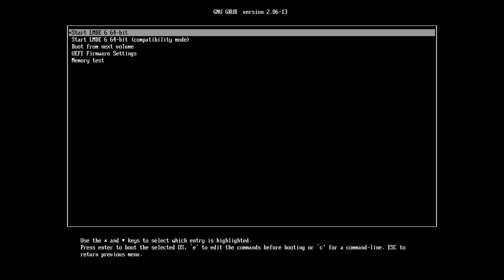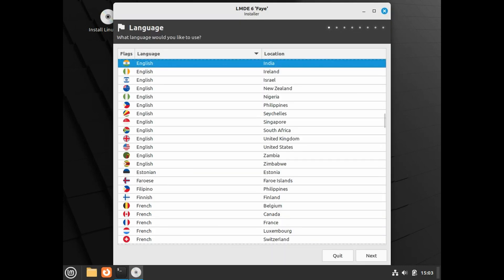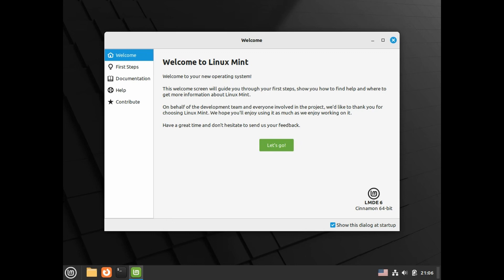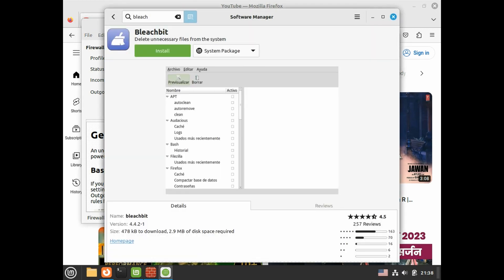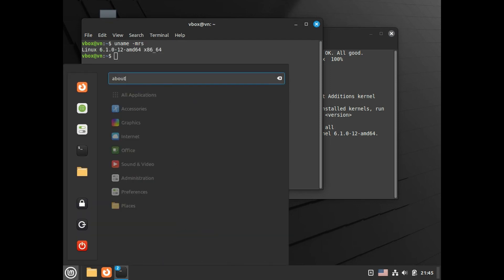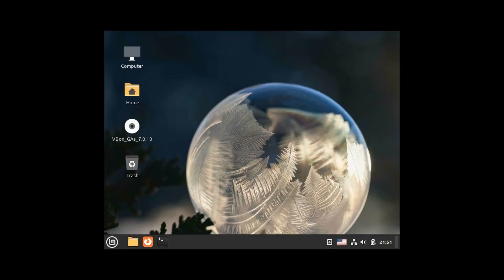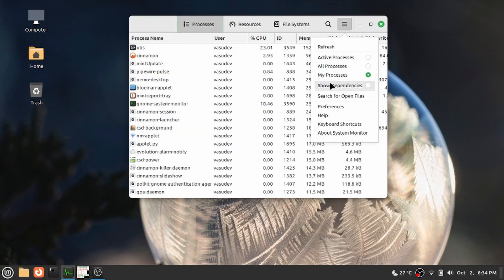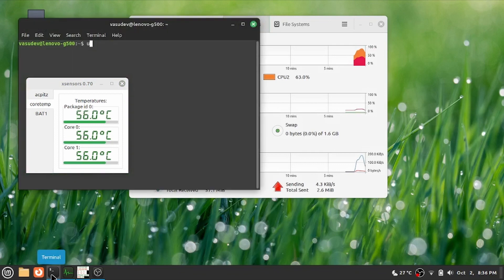LMDE 6: Step-by-Step Installation and Customization Guide with Tweaks and Useful Features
Why choose Linux Mint Debian Edition Faye for your next operating system? It's based on Debian 12 Bookworm, making it user-friendly and easy to customize for any user. You don't need a degree in computer science to install software or drivers. And with Cinnamon, you won't be bogged down by resource-intensive apps. Plus, you'll get better default apps shipped right in the box. And when it's time to upgrade, the Mint Upgrade tool makes it a breeze to move to the latest version without a clean install. The Mint Software Manager gives you access to Flathub and Debian packages. And if you still need to run Windows applications or play games? WINE has got you covered. Make the switch to Linux Mint Debian Edition Faye today!
Great work by Clem and Mint Team, along with community who help out in forums.

Timestamps:
00:00 Start
00:05 Boot
00:58 Installation
02:09 Welcome Screen
04:59 Resource Usage
05:35 Experience on G500